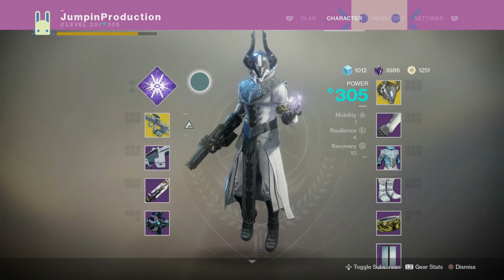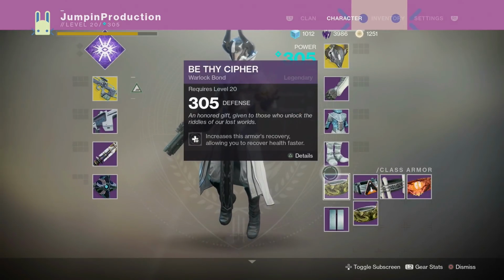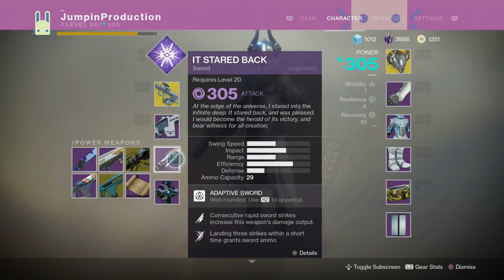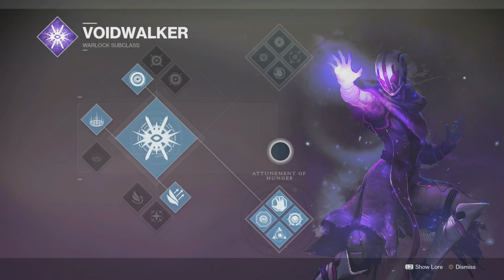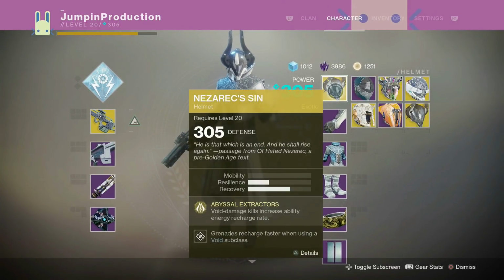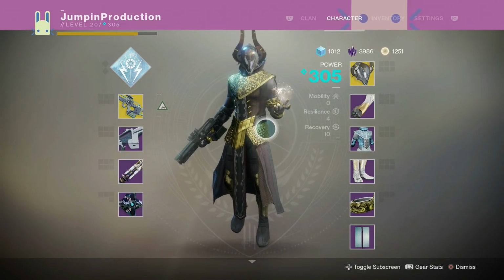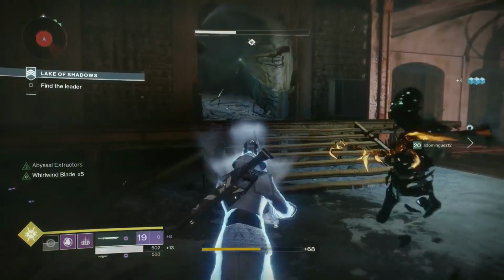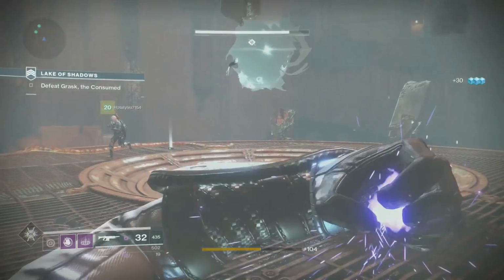Destiny 2: Most Overpowered Warlock Build! (Super Fast Cooldowns)